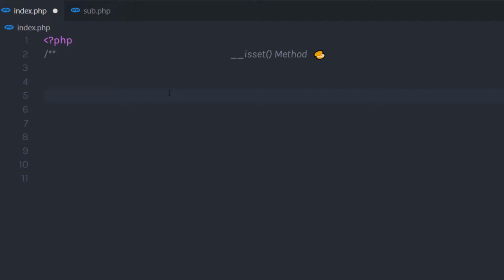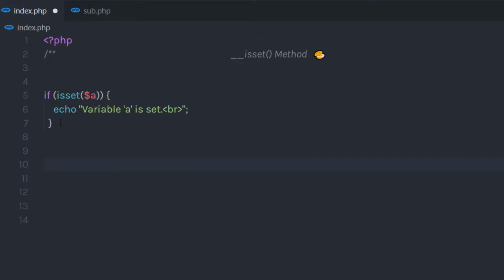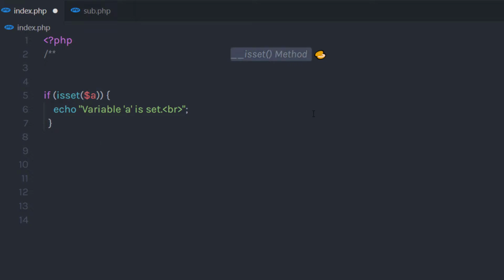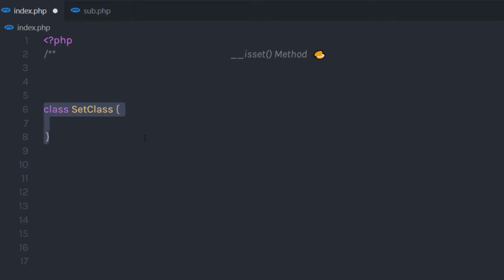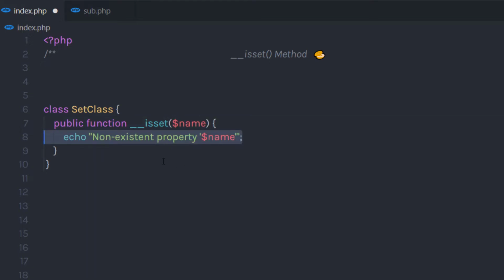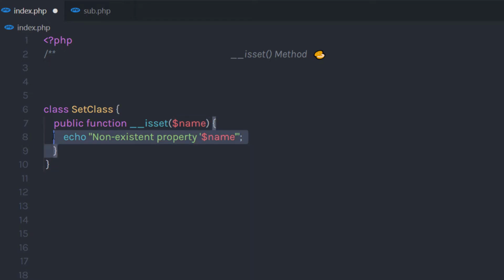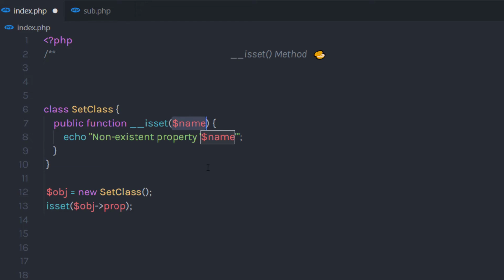PHP __isset() Method for Class - In 3 Minutes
In this lecture, we will understand how to use PHP __isset() method in the class. we can use this method in PHP class to specify own error message if the property does not exist.